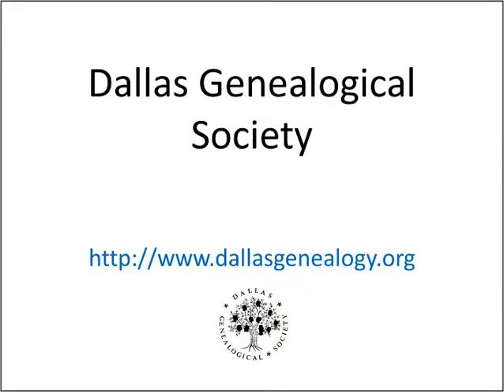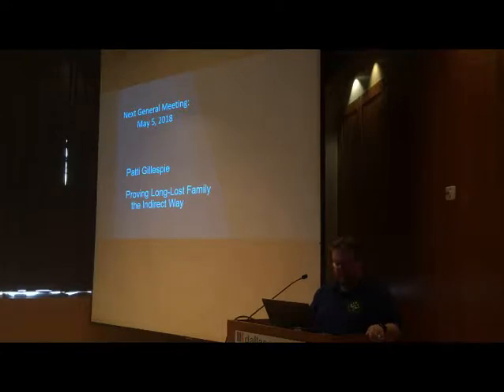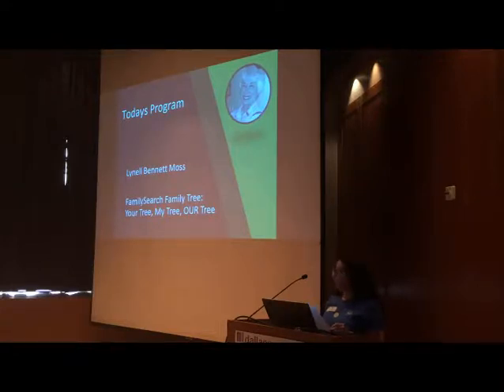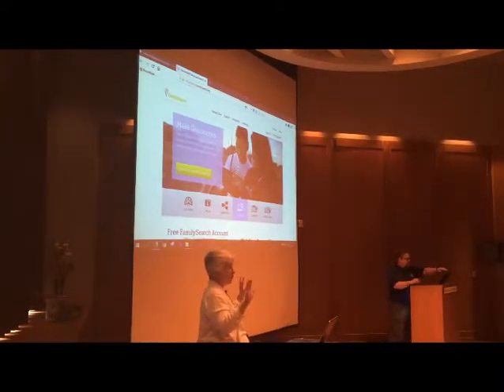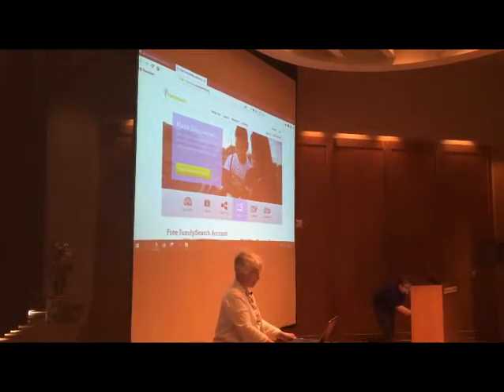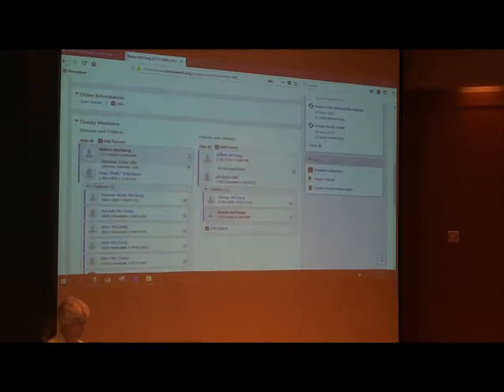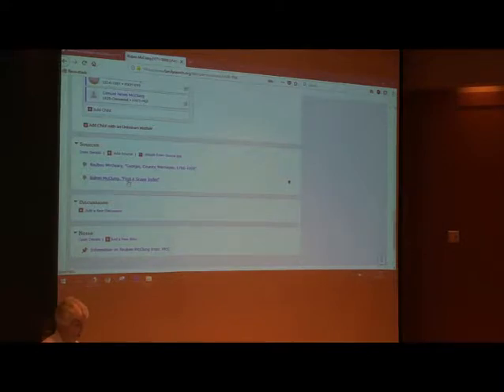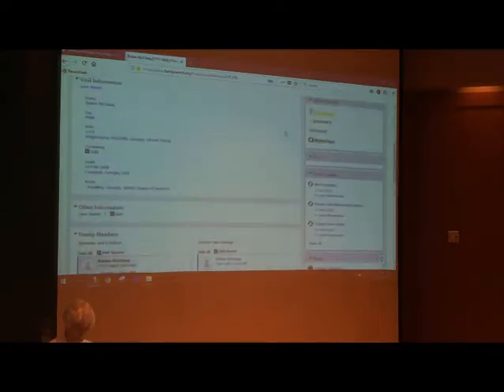Lynell Bennett Moss - FamilySearch Family Tree: Your Tree, My Tree, OUR Tree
Lynell provides an overview of the FamilySearch Family Tree